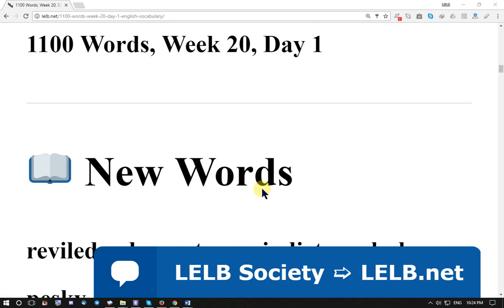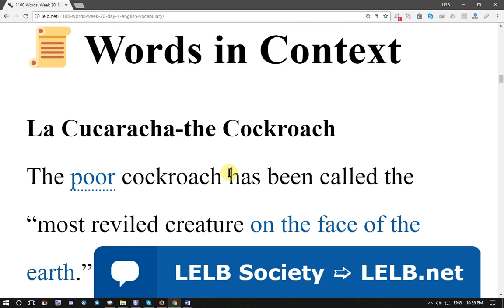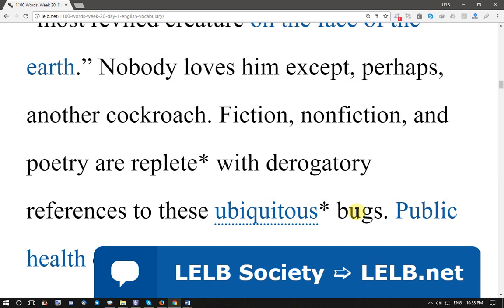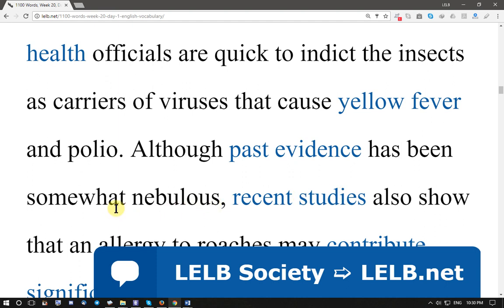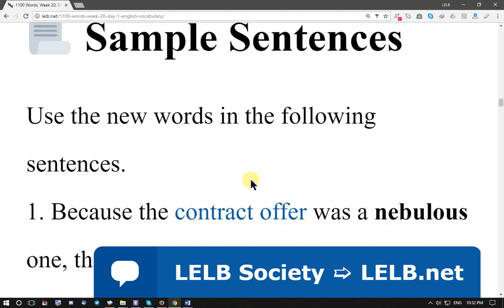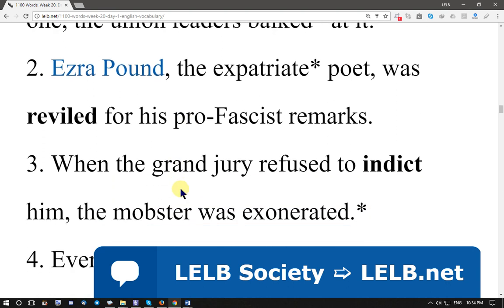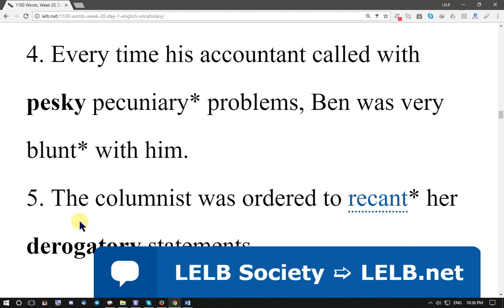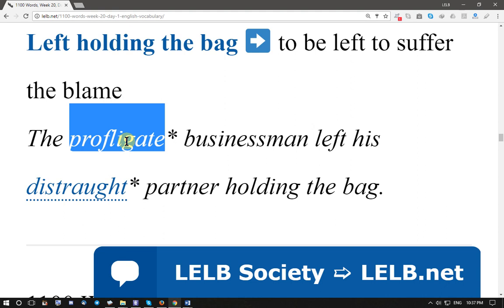1100 Words You Need to Know, Week 20, Day 1 - LELB Society